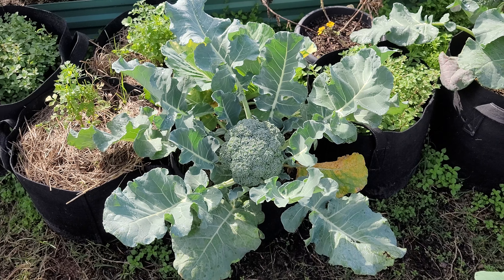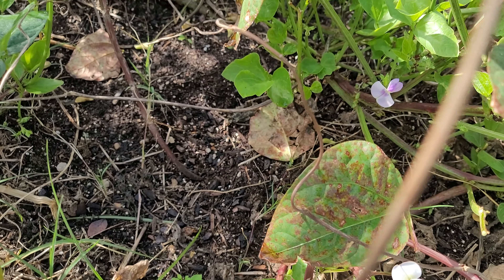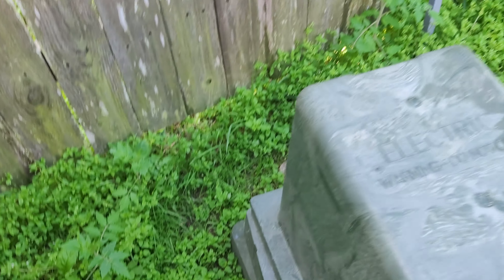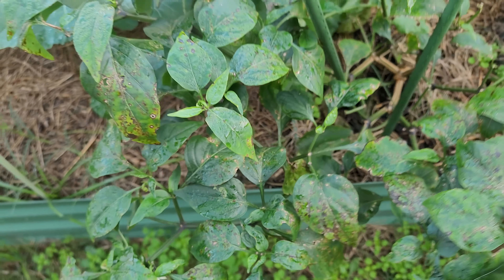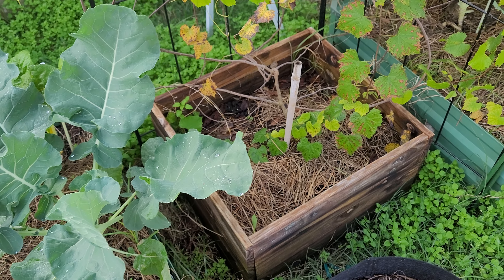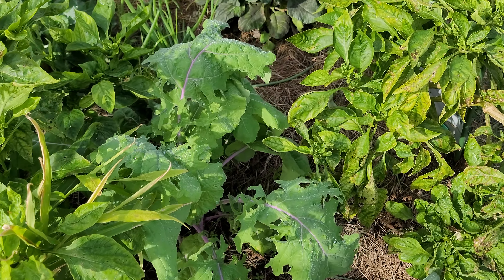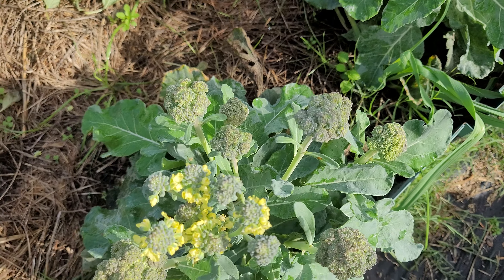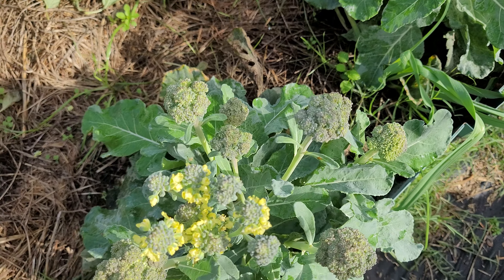GROWING BROCCOLI, CABBAGE, COLLARDS, KALE IN DECEMBER 2023 HOUSTON TEXAS ZONE 9A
WHAT CAN GROW IN DECEMBER HOUSTON, TEXAS. GROWING BROCCOLI, CABBAGE, COLLARDS, KALE IN DECEMBER 2023 HOUSTON TEXAS ZONE 9A